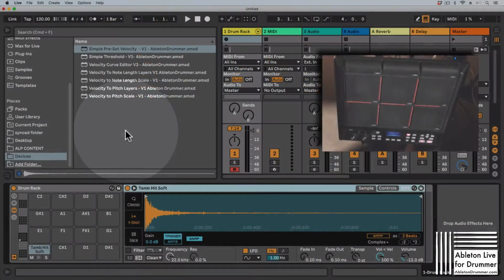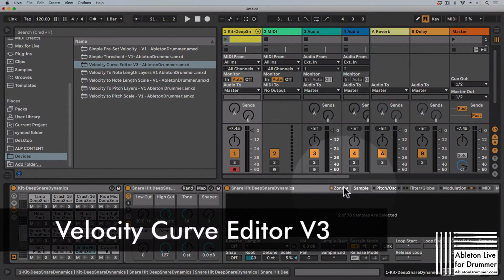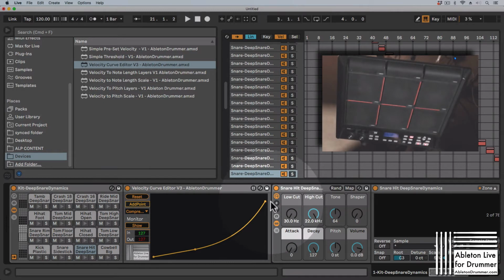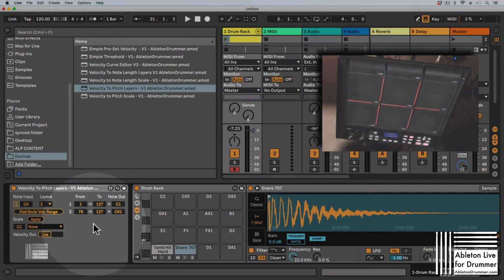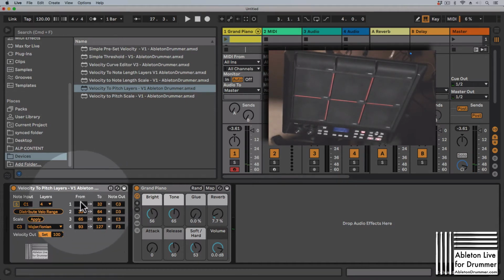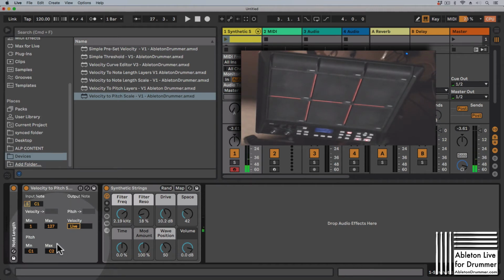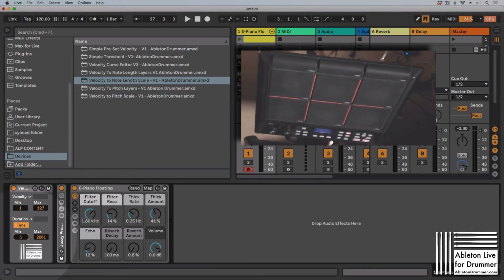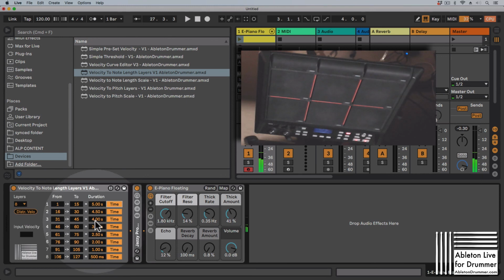Velocity Pack Walk through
0:00 Velocity Max for Live Pack
0:09 Simple Pre-Set Velocity
1:15 Simle Threshold
2:07 Velocity Curve Editor V3
5:03 Velocity To Pitch Layers
9:44 Velocity to Pitch Scale
11:38 Velocity To Note Length Scale
14:21 Velocity To Note Length Layers Check out more Max for Live devices here: